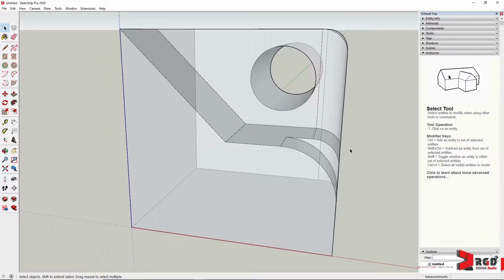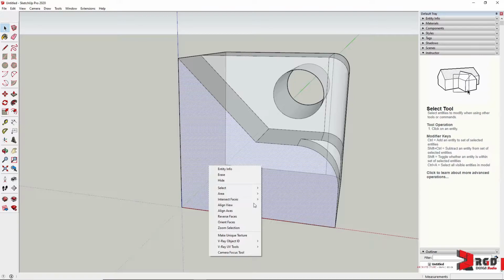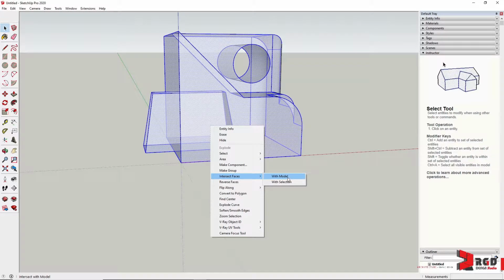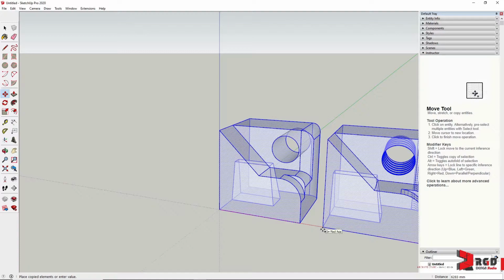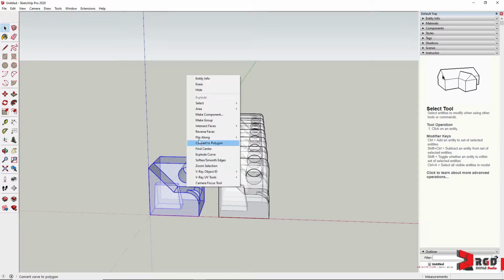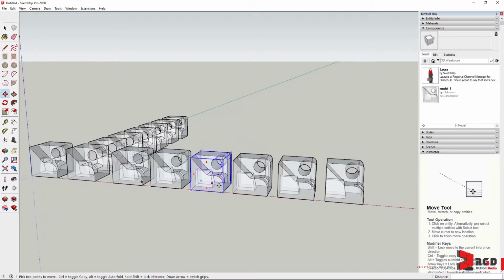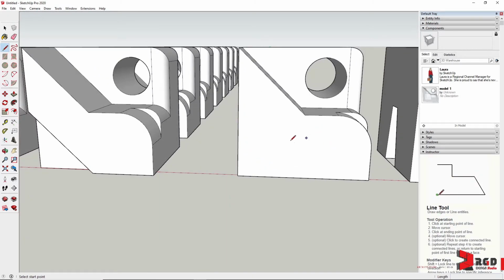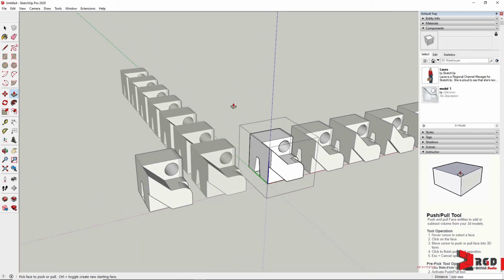Sketchup Basic 3D Modeling Pt 2 - Boolean Operations and Copy vs Instance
Sketchup tutorials for beginners: Creating and modifying basic solids.

Music playing in the background:
"Buddy" by Benjamin Tissot